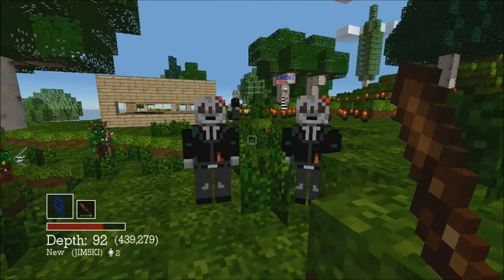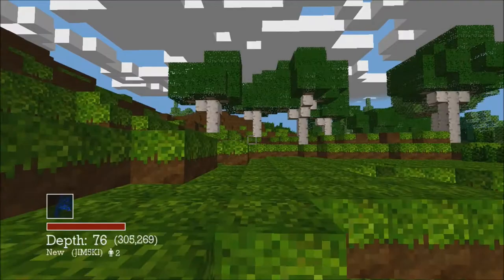George and James play... Total Miner: Forge | Ep.2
George and James continue their mystical adventure in Total Miner!
↓Open↓

► Please leave a comment as it would be much appreciated and we will reply to any comments ASAP

► Did you Enjoy the Video ! Go on give it a LIKE ! Did you love it ! Give it a Favorite

Comment what I we can improve on
and share my channel.